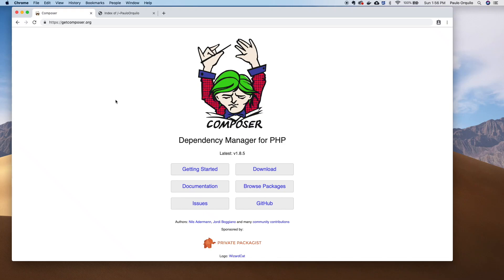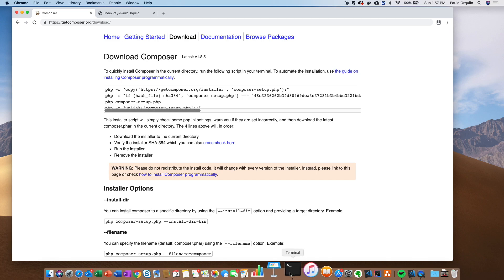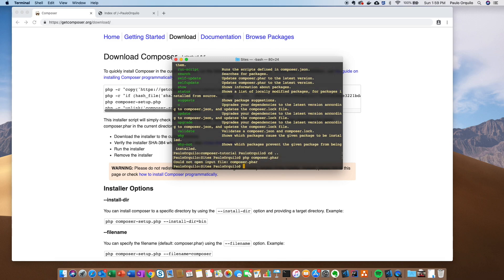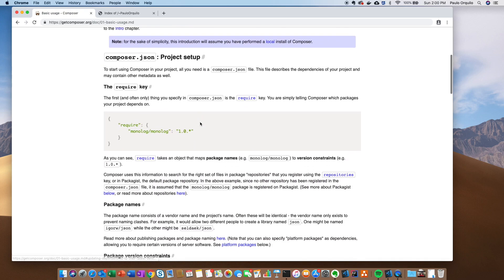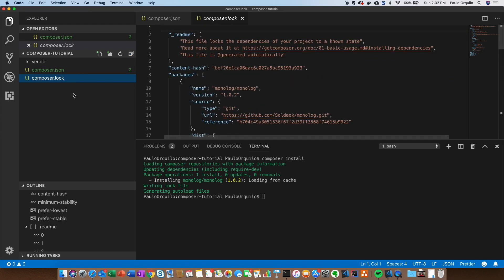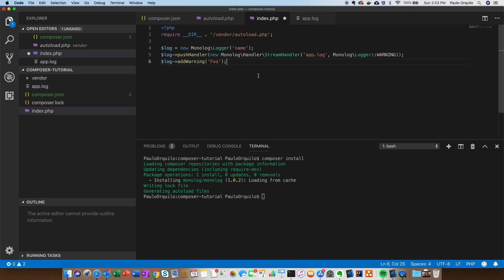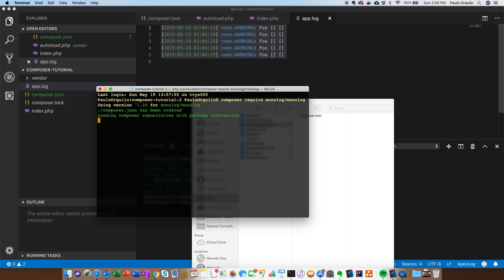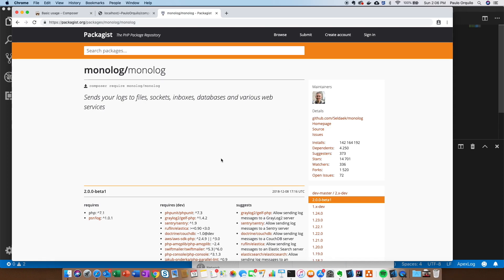How to Install and Get Started With PHP Composer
Install and run php composer globally

To install go to

Run the following script on your

php -r "if (hash_file('sha384', 'composer-setup.php') === '48e3236262b34d30969dca3c37281b3b4bbe3221bda826ac6a9a62d6444cdb0dcd0615698a5cbe587c3f0fe57a54d8f5') { echo 'Installer verified'; } else { echo 'Installer corrupt'; unlink('composer-setup.php'); } echo PHP_EOL;"
php composer-setup.php
php -r "unlink('composer-setup.php');"

mv composer.phar /usr/local/bin/composer